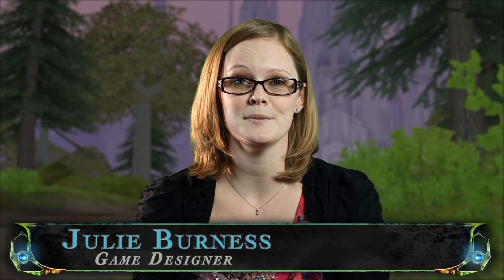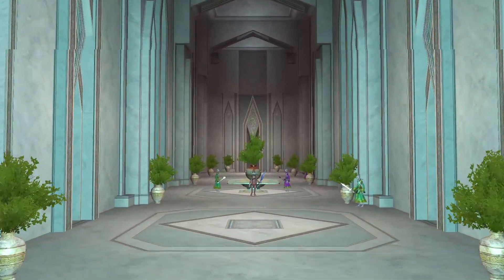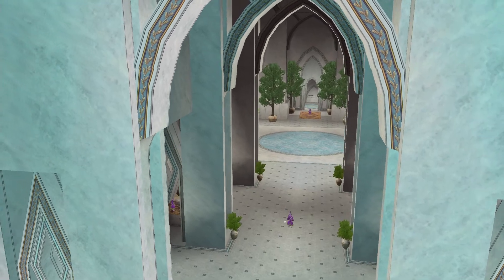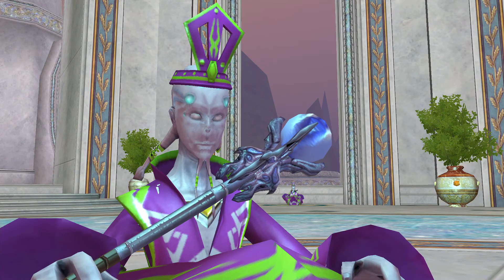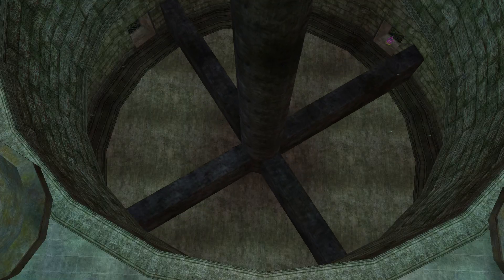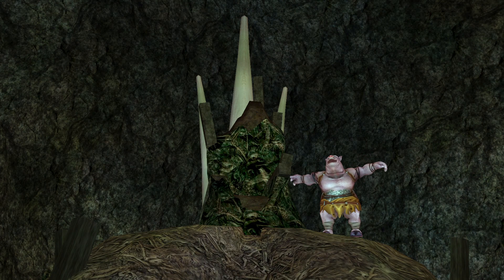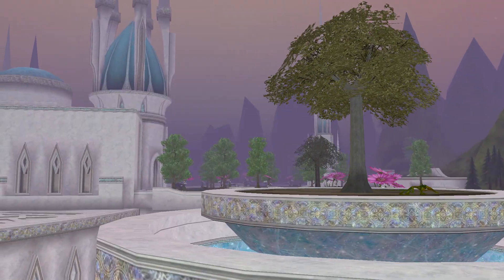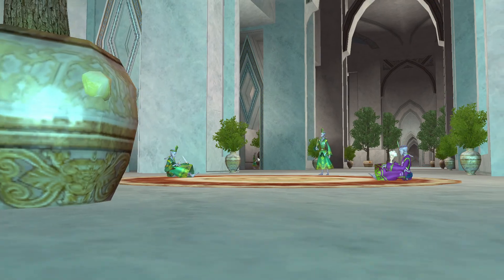EverQuest: Veil of Alaris "The Resplendent Temple" Zone Profile Video